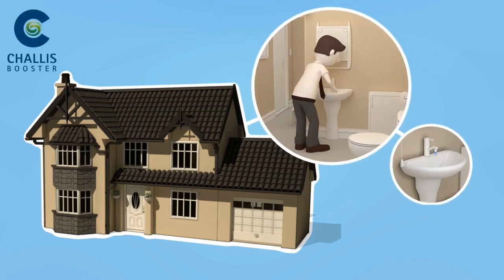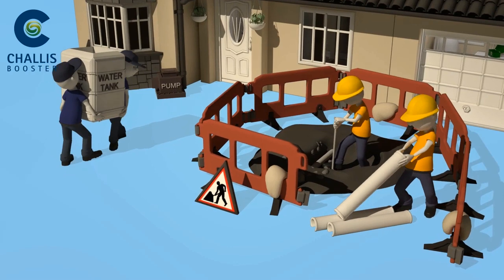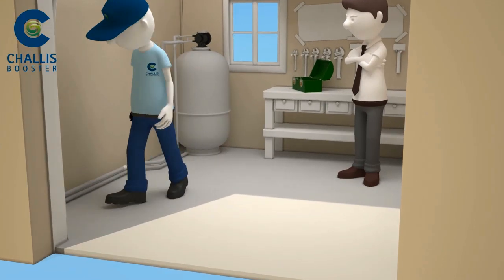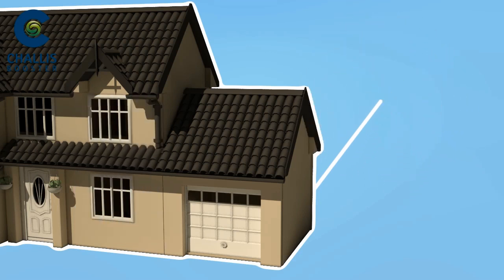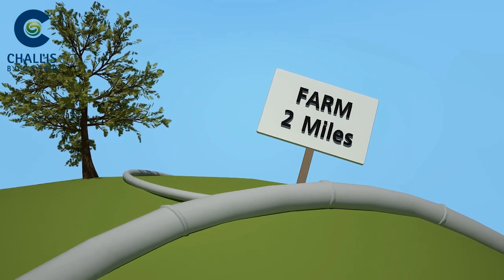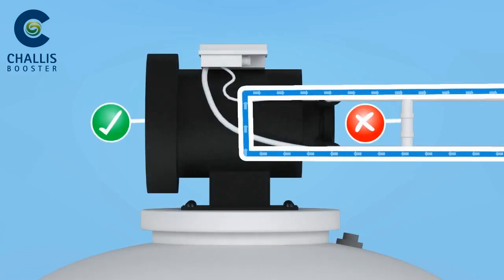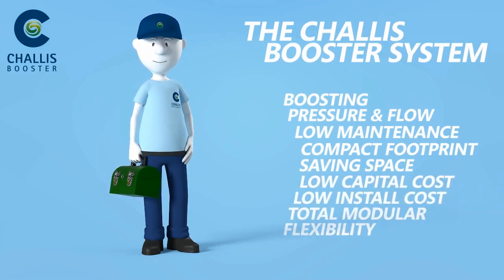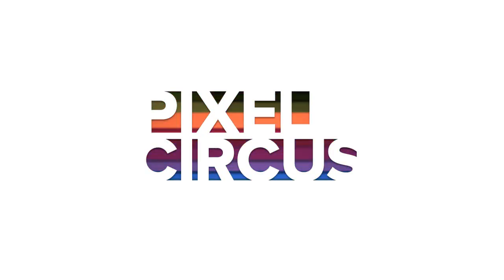Plumbing Animation - Pressurised Water Tank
— About this cartoon explainer video
This is an explainer cartoon for a pressurised water tank created by Pixel Circus. It is a 3D animation featuring bespoke characters. The cartoon explains how the product can help residential customers with lower water pressure problems by installing a pressurised tank.

-- How can you use your cartoon or explainer?

Use your animated cartoon to boost sales through your website or resellers website. Upload your product video to youtube to reach new audiences and drive traffic to your website.

--How much will my product video cost?